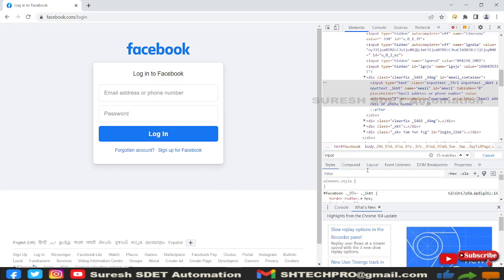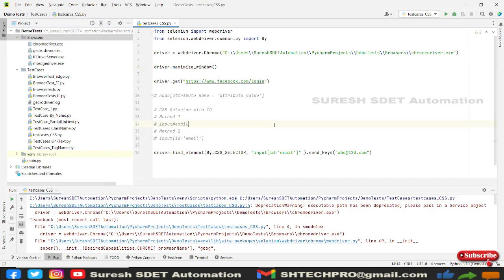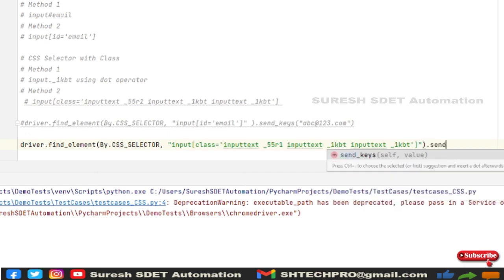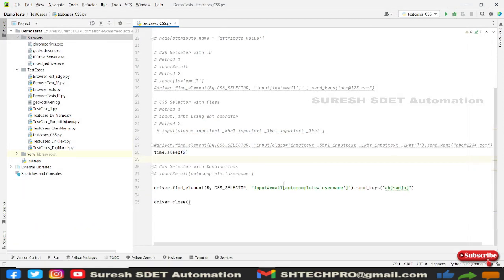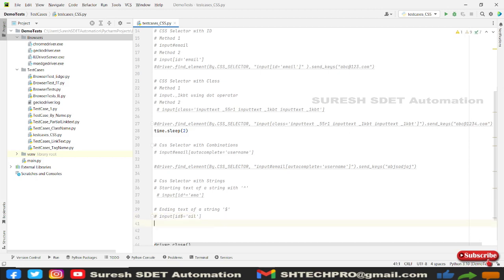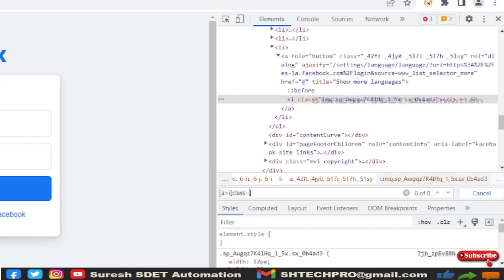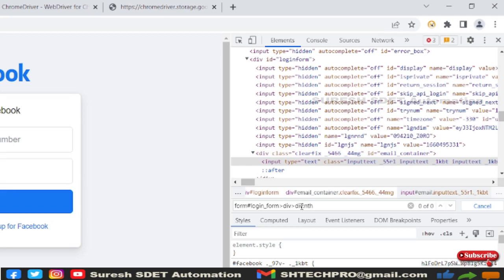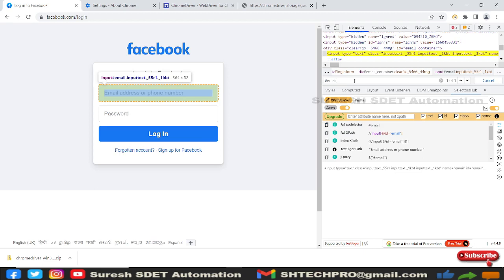#14 Selenium With Python | How to work with CSS Selectors in HTML DOM for web automation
chapters

00:01 Introduction
01:55 Python Test Case
04:05 using ID attribute
10:00 using class attribute
14:10 combine multiple selectors
17:10 using text strings
23:00 using Parent/Child
29:00 Recap